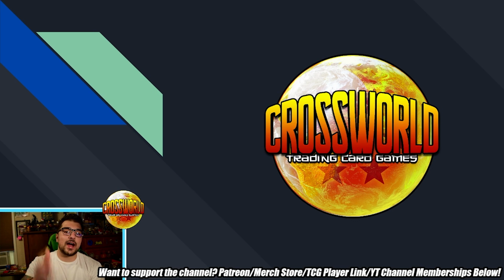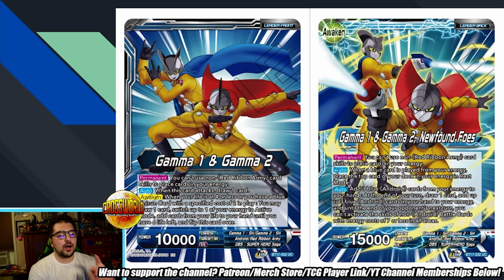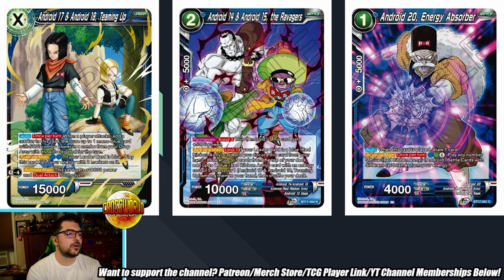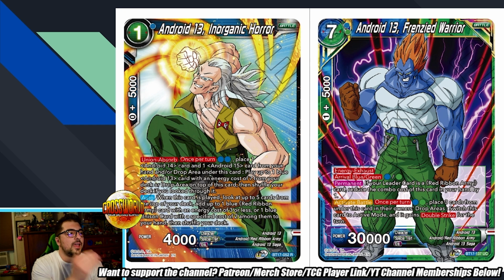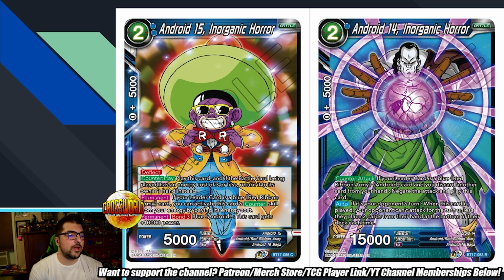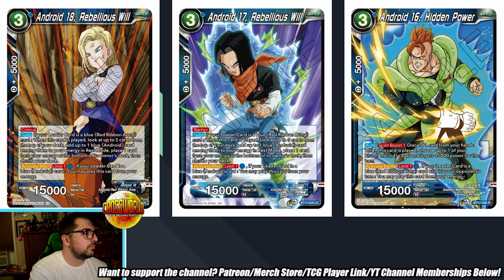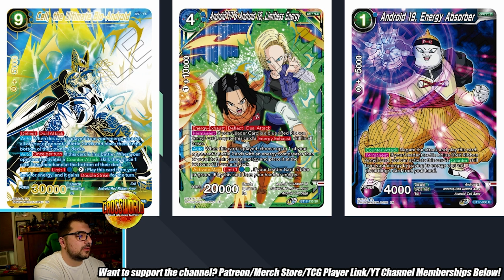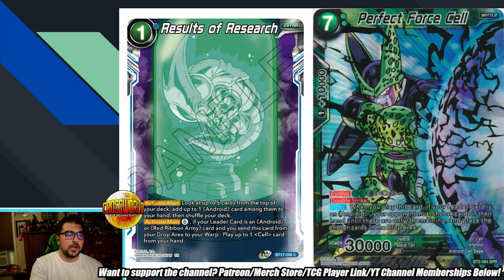Ultimate Squad Gamma 1 & 2 is Very Strong, but Tricky to Play - Dragon Ball Super Card Game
Let me know what you think about the Gamma deck in the comments!